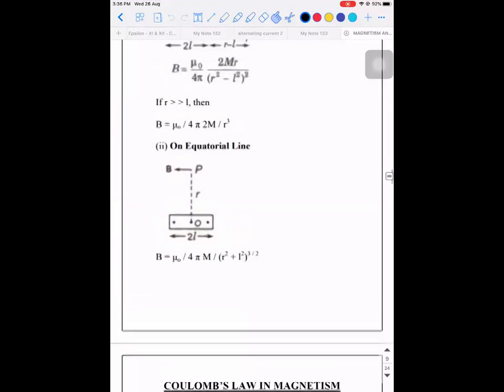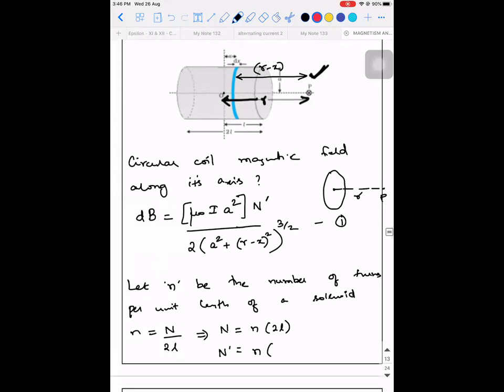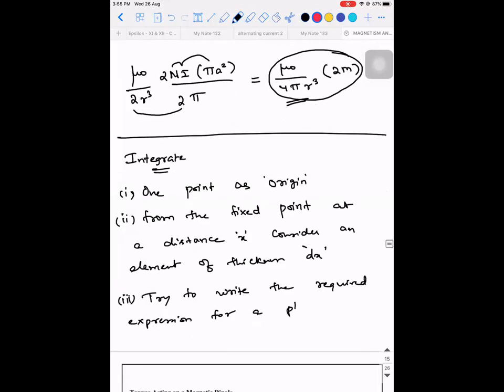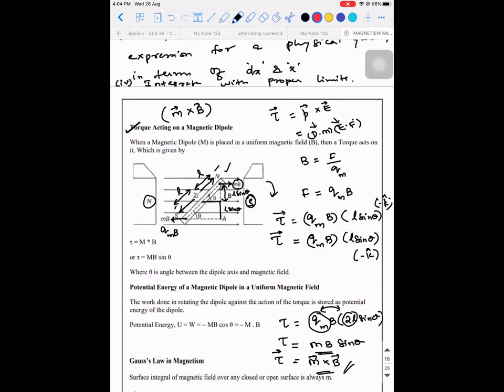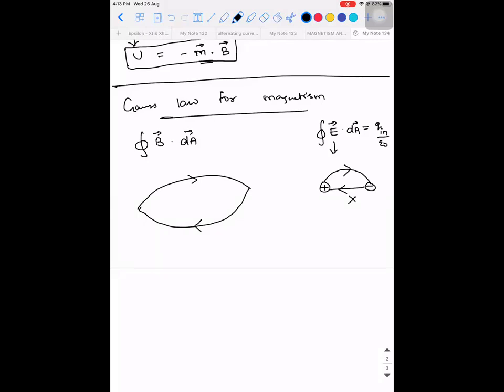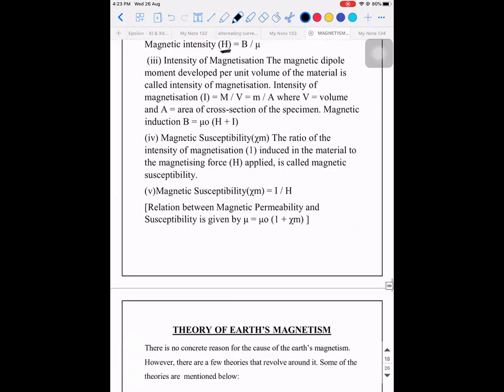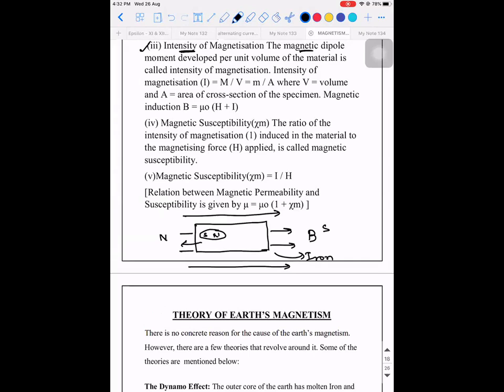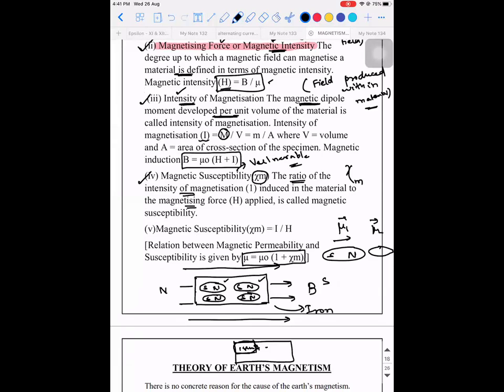XII Physics 26th August